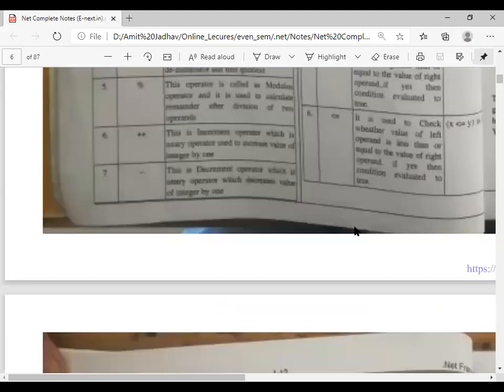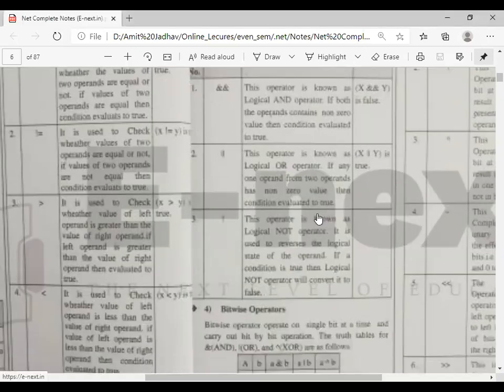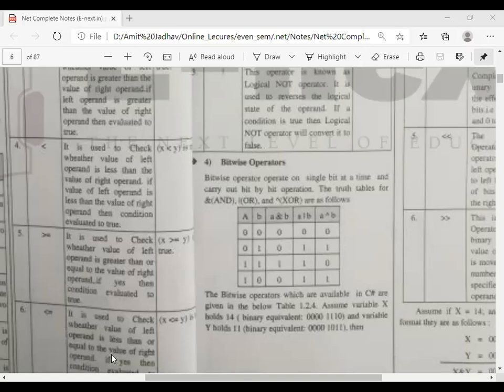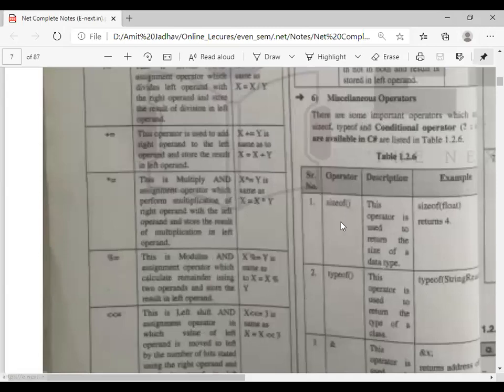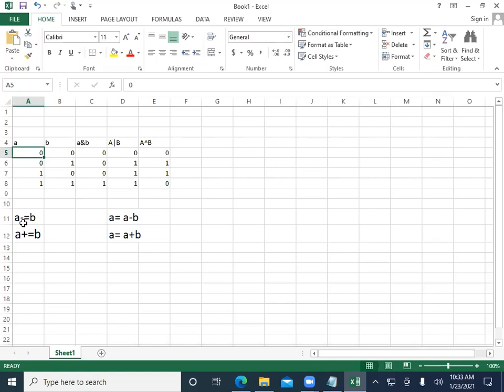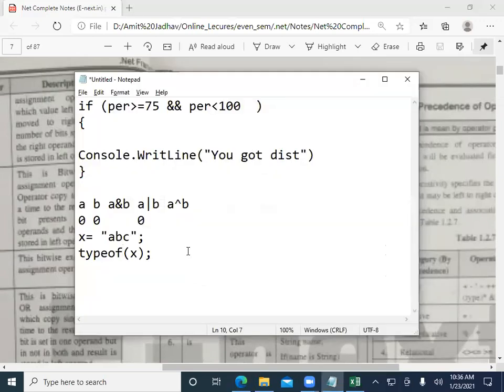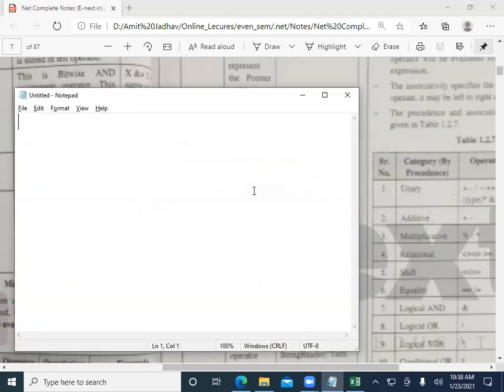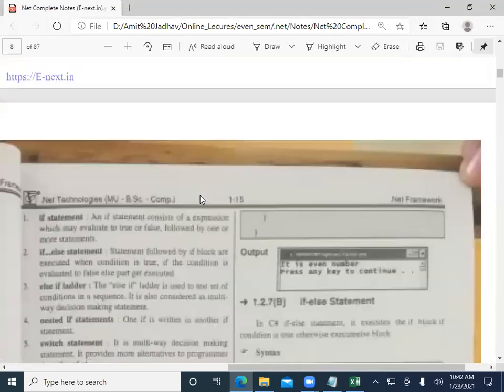3 C# introduction by Prof.Amit A Jadhav 23/01/2021